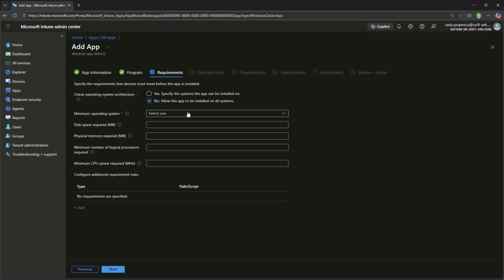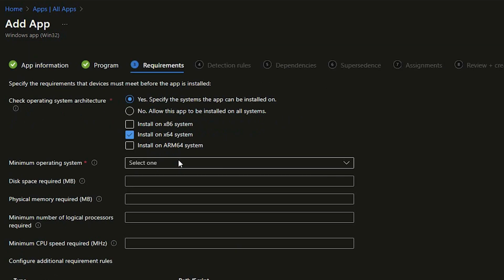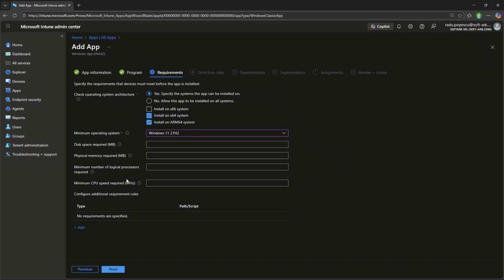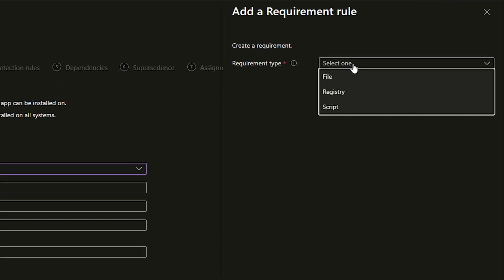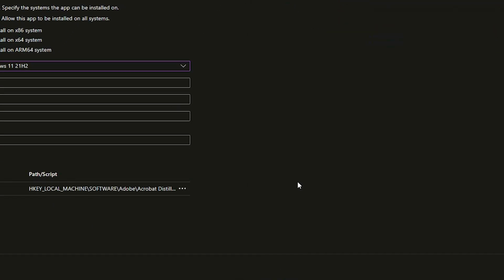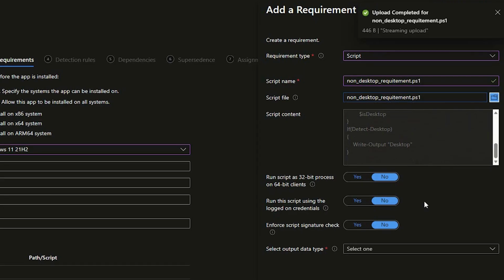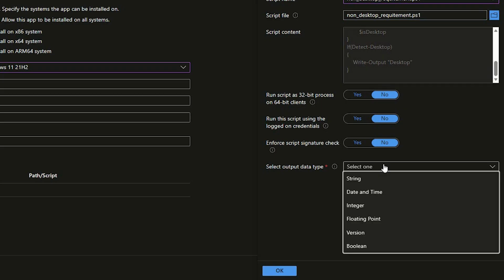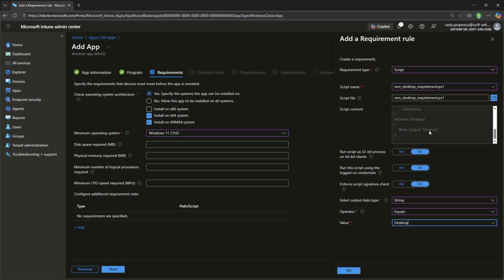How to Configure Intune App Requirement Rules with PacKit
Learn how to set up Intune App Requirement Rules with PacKit, covering the essential configuration steps for defining app installation conditions in Microsoft Intune.

▬▬▬▬▬▬  Ebooks &  Resources  📚 ▬▬▬▬▬▬